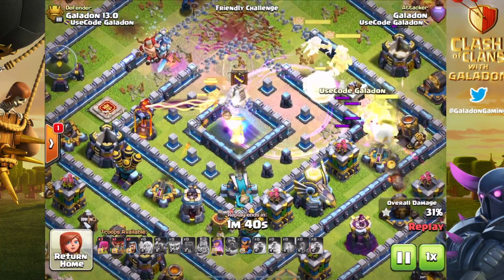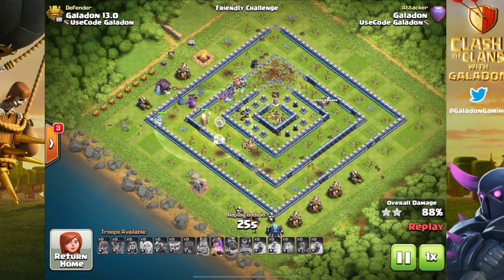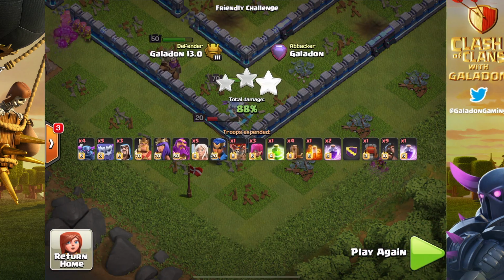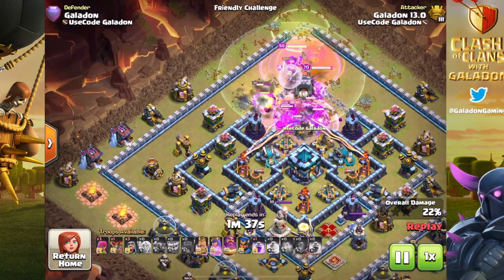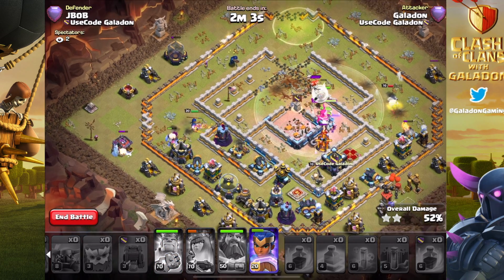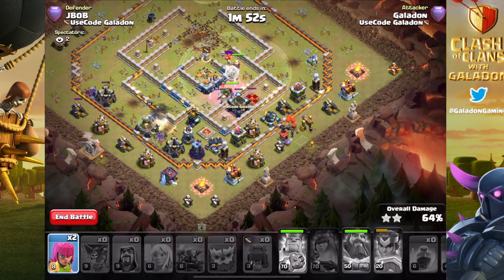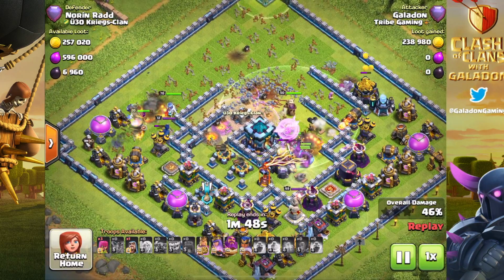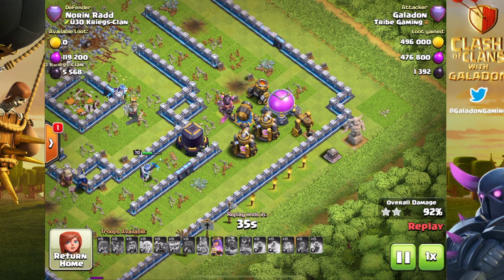Crush EVERY Base! Clash of Clans OVERPOWERED Strategy!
Clash of Clans with Galadon!